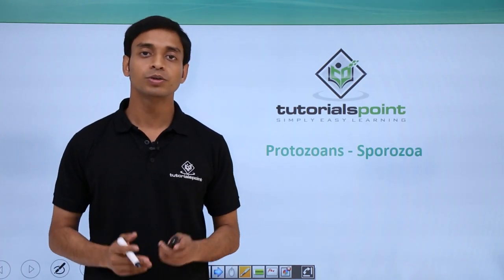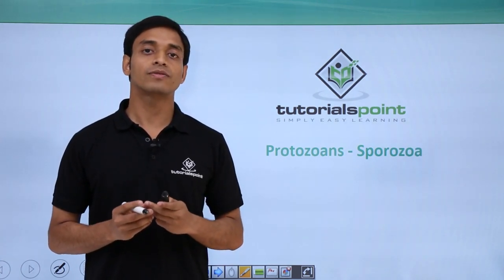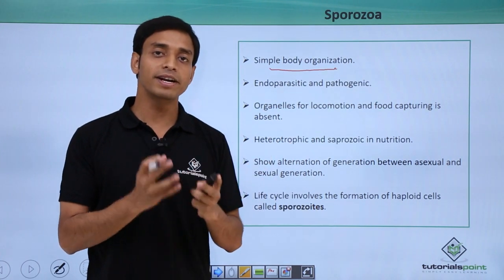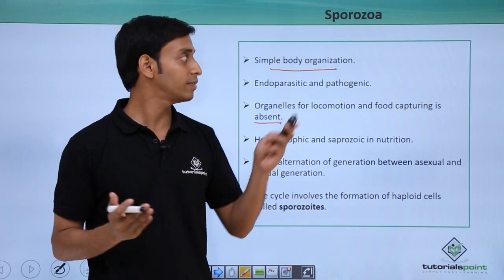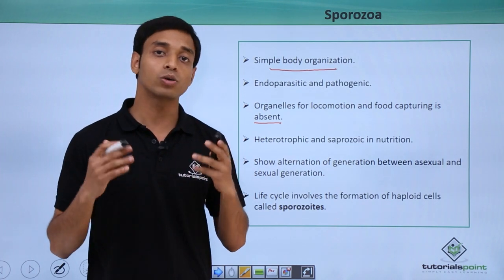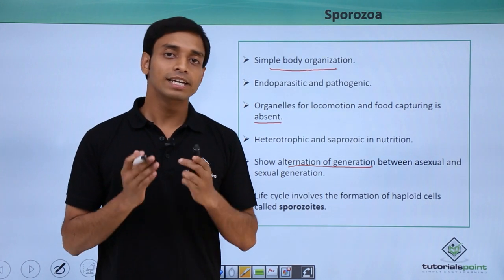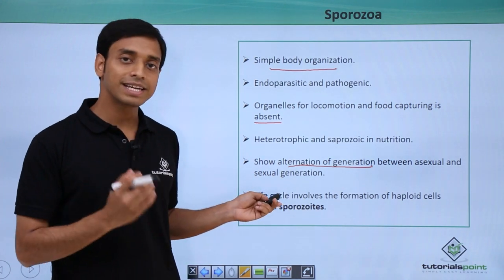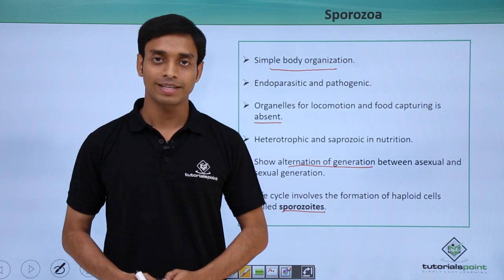Class 11th – Protozoans – Sporozoa | Biological Classification | Tutorials Point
Protozoans - Sporozoa